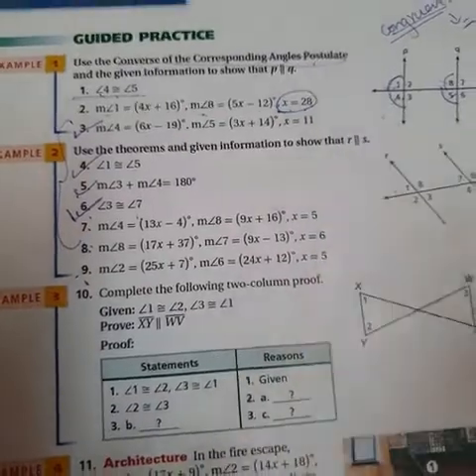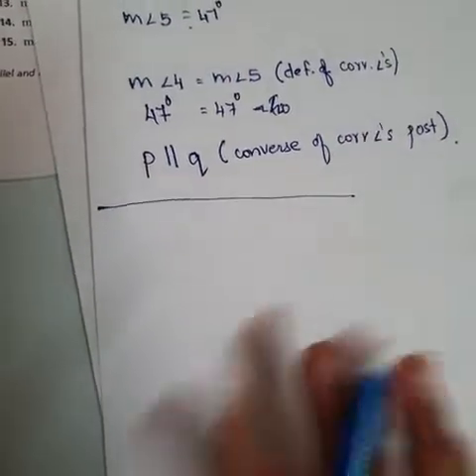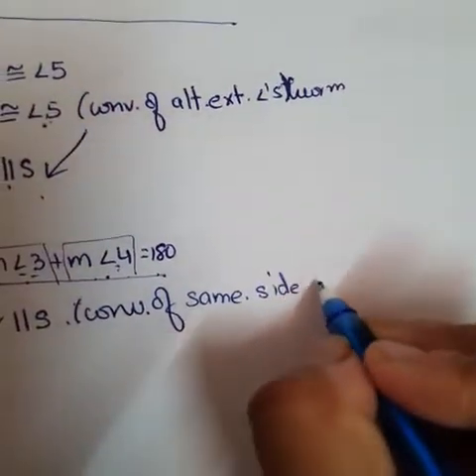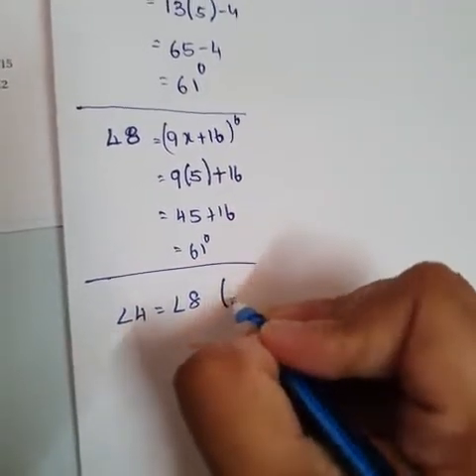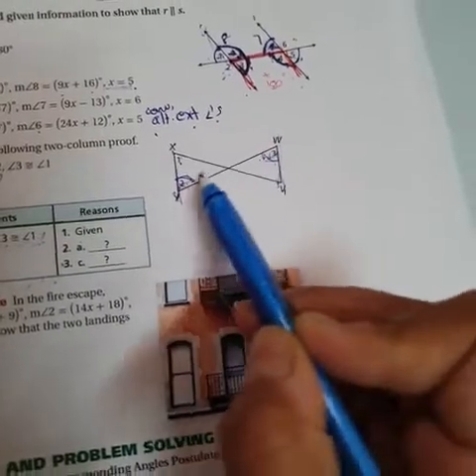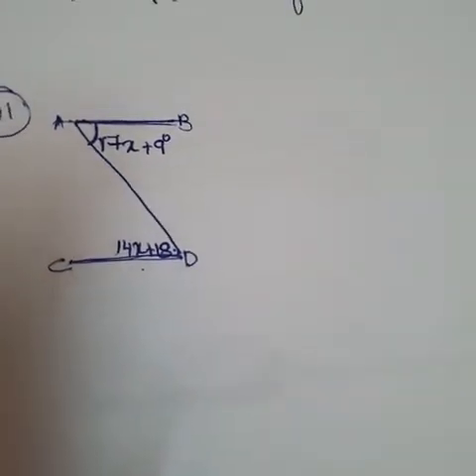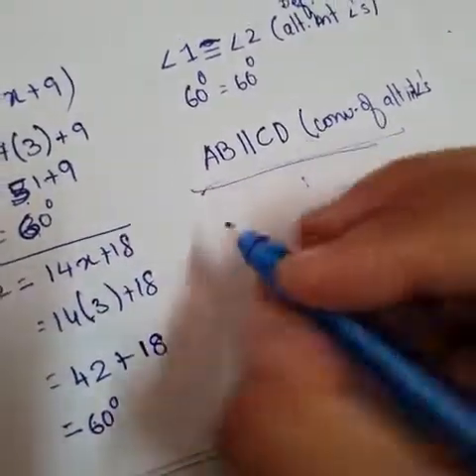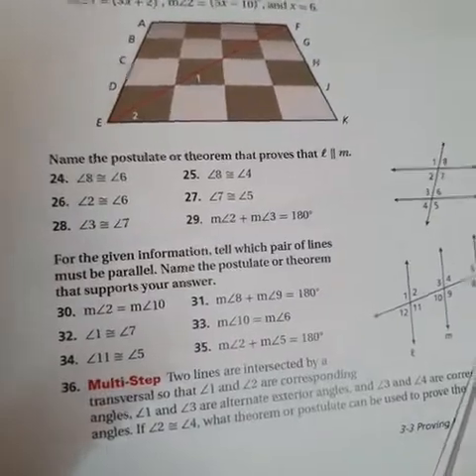Grade 7 18/ 03